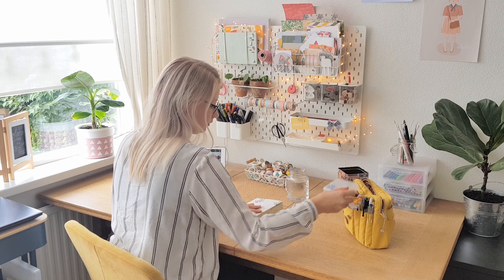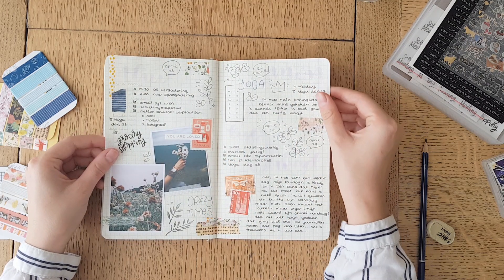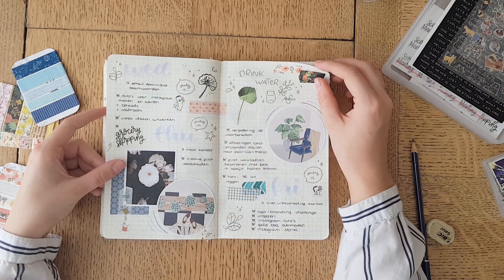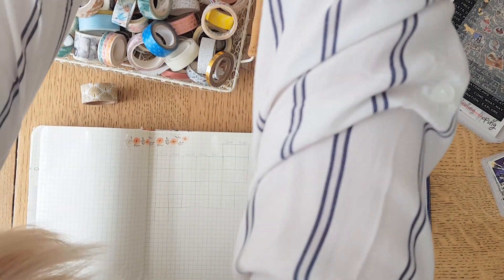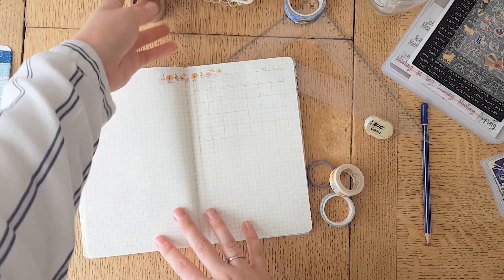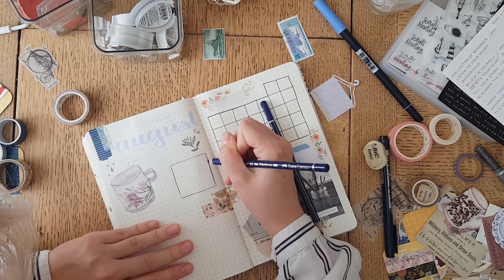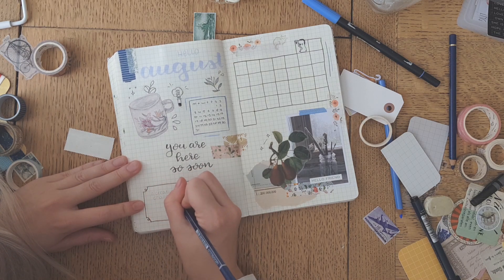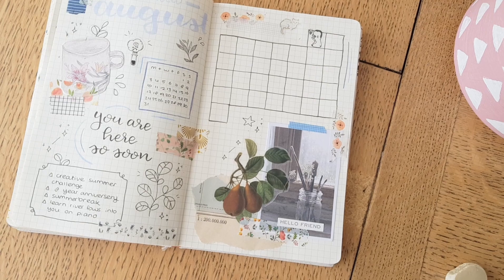August 2020 bullet journal plan with me + flipthrough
August 2020 bullet journal plan with me and a flipthrough

The supplies I use in this video:
∆ Notebook: Moleskine Large hardcover squared grid (orange)
∆ Steadtler pigment liner 0.2 and 0.05
∆ Pilot g2 05
∆ Tombow fudenosuke brush pen
∆ Tombow Dual Brush pen
∆ Faber Castel polychromos
∆ washitape from Aliexpress
∆ Pictures from pinterest

If there is a specific stationery item I use in this video that you want to know about.